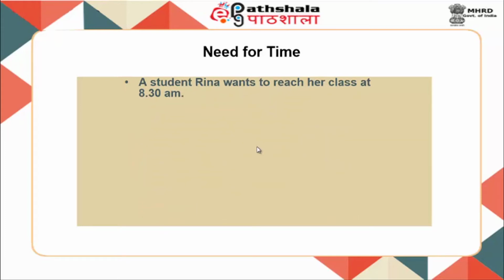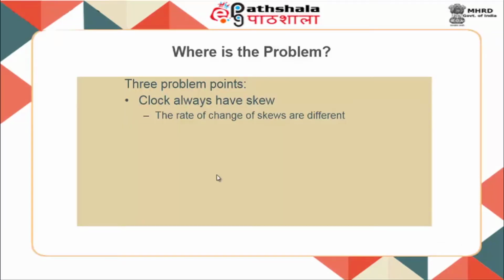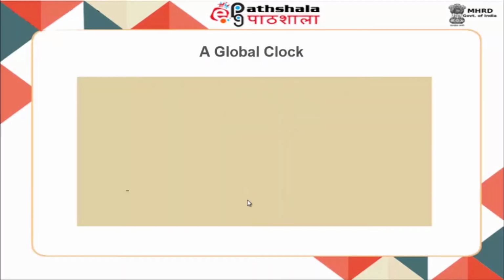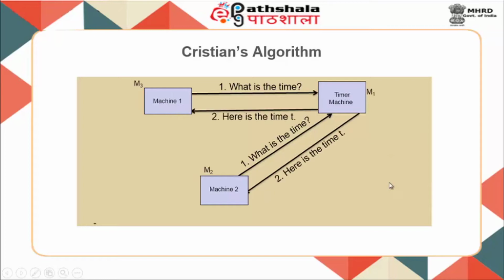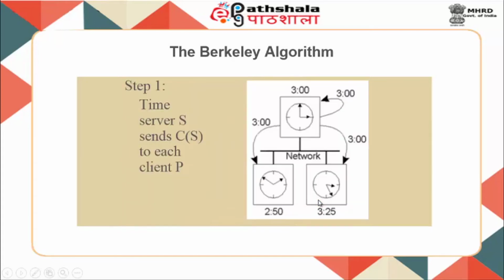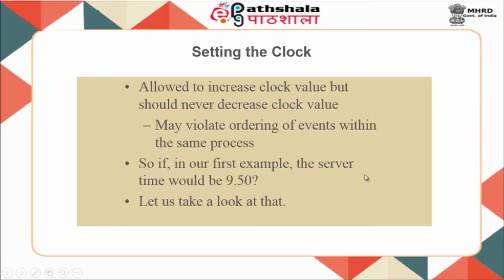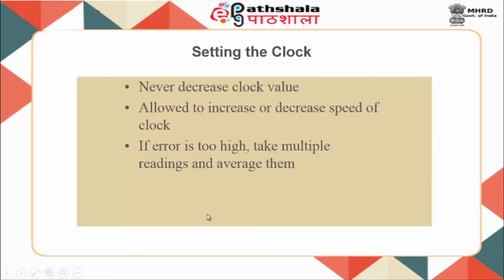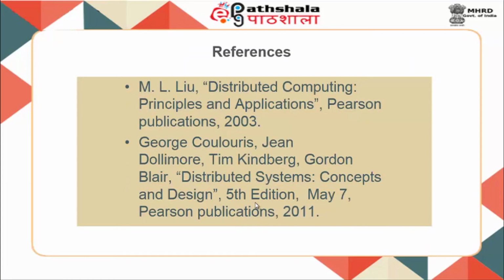Time Ordering I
Module: Time Ordering I